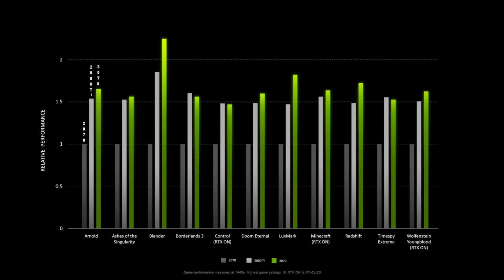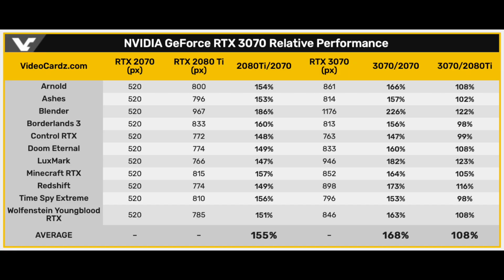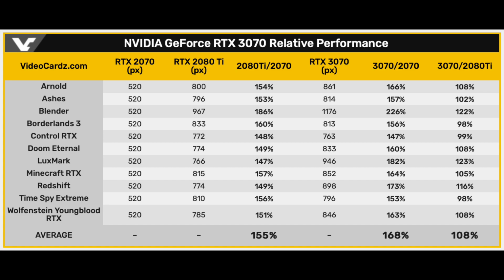OFFICIAL Nvidia RTX 3070 Benchmark [RTX 3070 vs 2080 Ti vs 2070]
Today Nvidia published the official RTX 3070 benchmark. There is a mixture of games and synthetic benchmarks. Graphics cards compered: RTX 3070 vs RTX 2080 Ti vs RTX 2070.
Oh, and Nvidia also announced that RTX 3070 release date is delayed until October 29. Enjoy this RTX 3070 performance benchmark while you wait for it to be released.

🛒Amazon US
🛒Amazon UK
🛒Amazon Germany
🛒Amazon Canada
🛒Amazon France
🛒Amazon Italy
🛒Amazon Spain

🎥Final Cut (Premiere Pro also available) Plugins & Templates that I use to edit my videos
💡vidIQ: Essential tool that helps you get more views and grow your YouTube channel (I use it)

Liked a song and want to know the name? Just Shazam it.